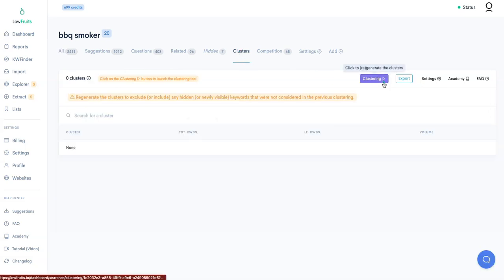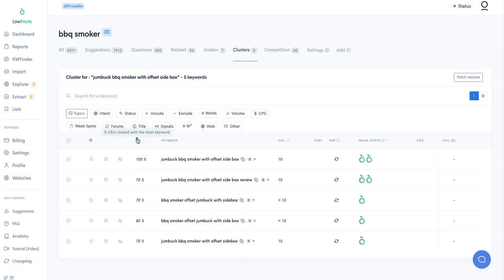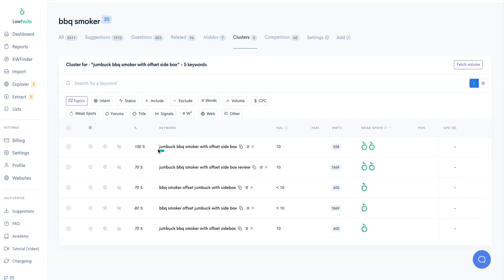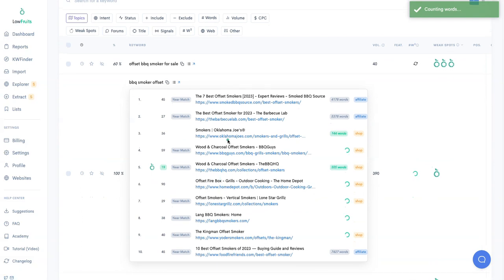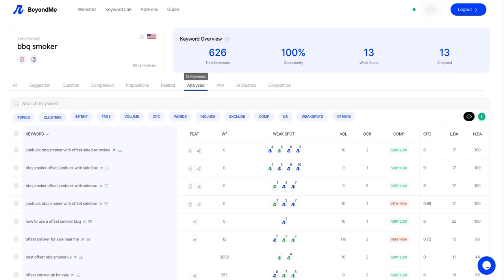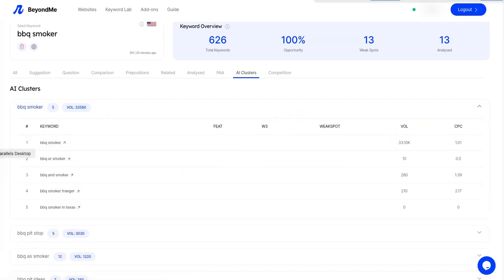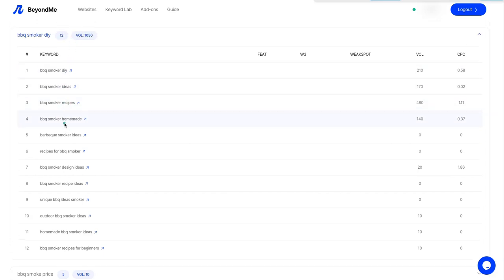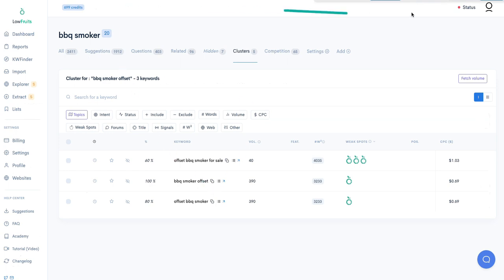LowFruits io vs BeyondMe: Clusters (Video 2 of 3)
LowFruits.io vs BeyondMe

This is the second video of a three video series comparing the two focusing on the clustering function of the two tools